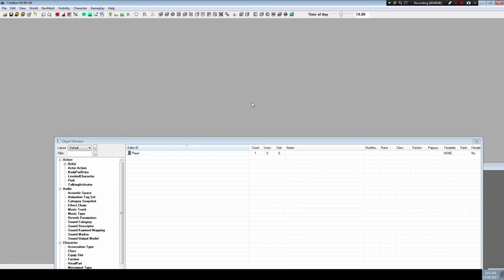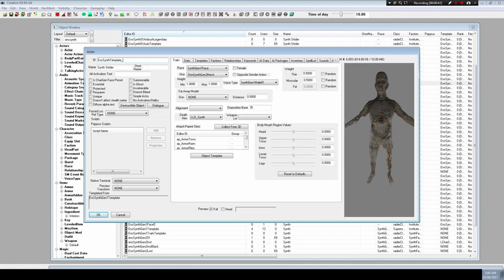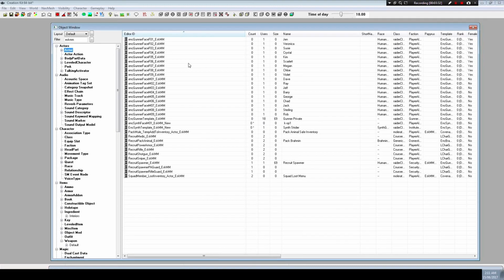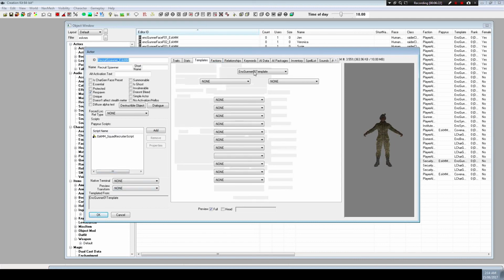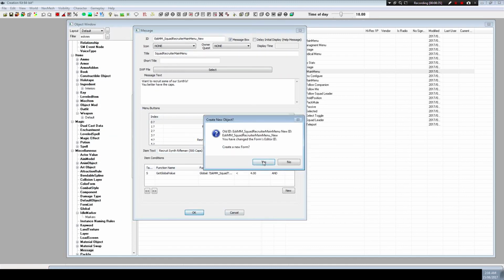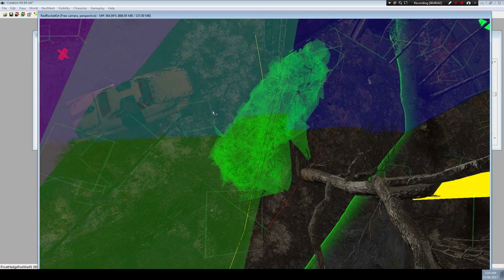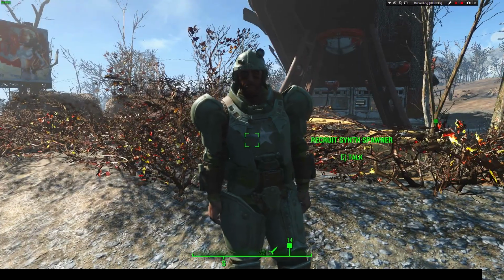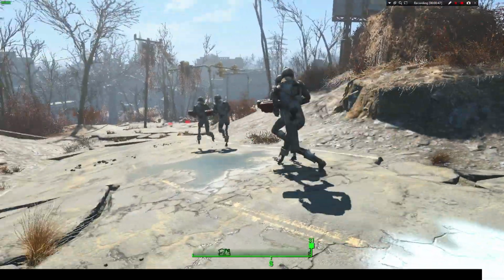Fallout 4 Redefined StandAlone Squad System Adding Factions Tutorial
Here is a tutorial for those that would like to add in some extra factions to the squad system